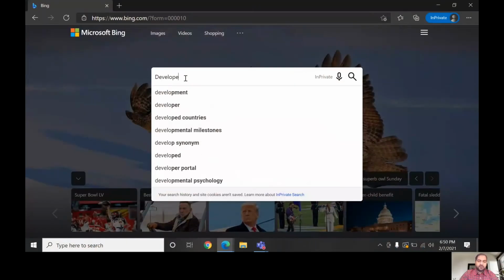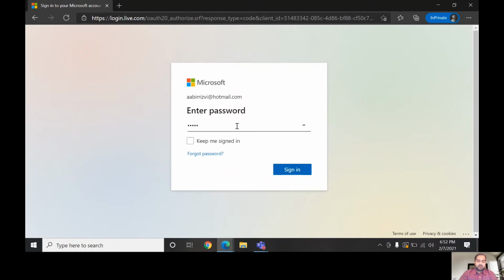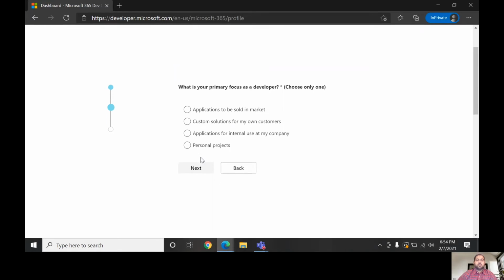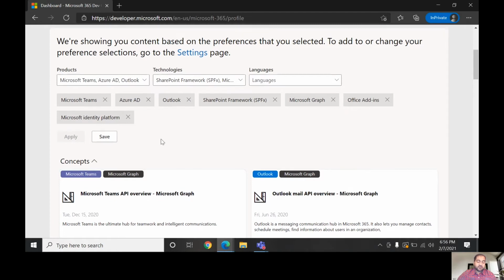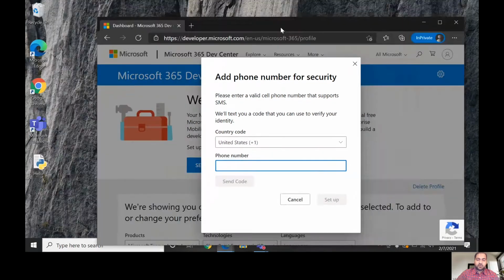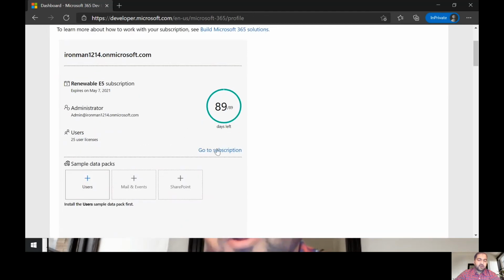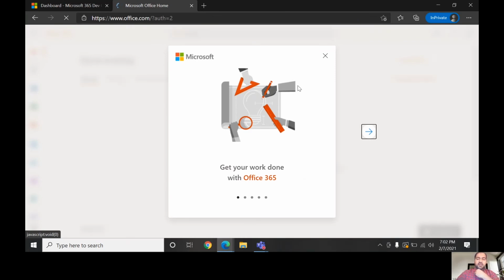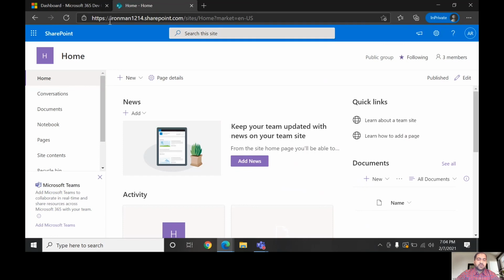Setup Microsoft365 developer Subscription | Aabir Rizvi | Learn MS Teams from Scratch